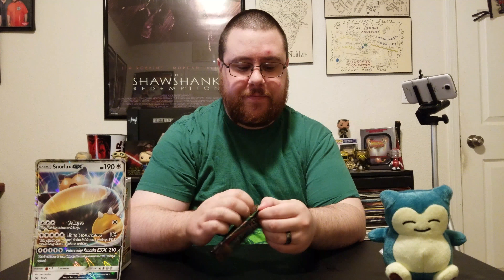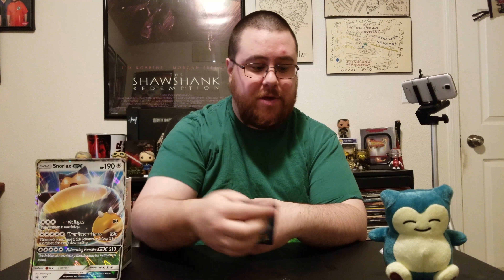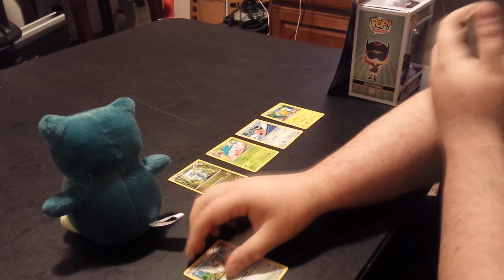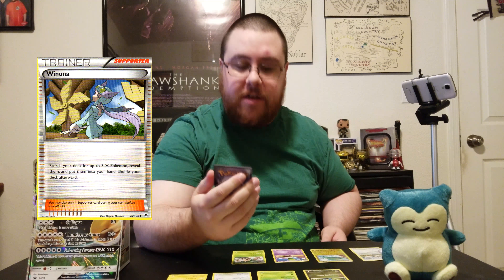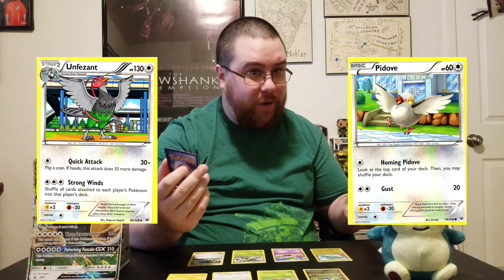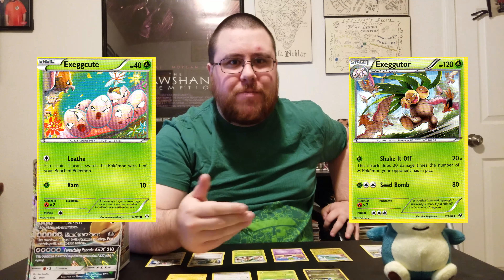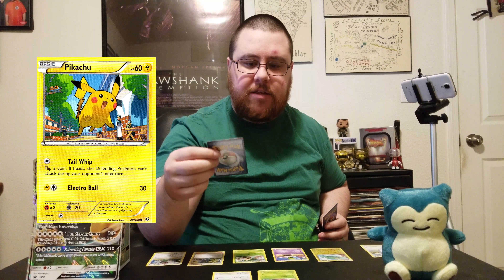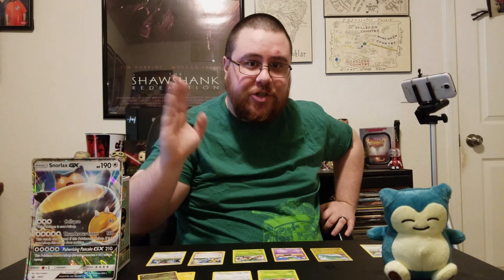Jack's Stack of Packs - Day 5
Each day until Christmas, I will open up a Pokémon card pack and pick a few cards for a deck.